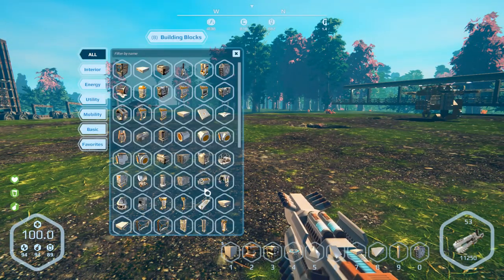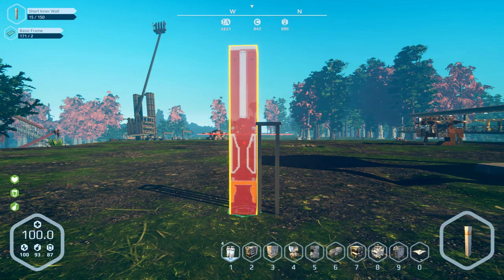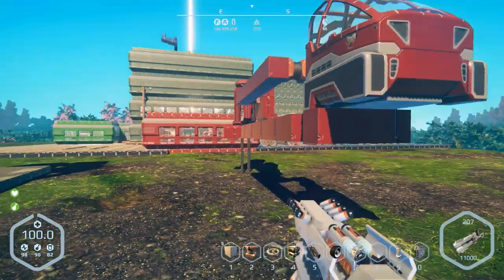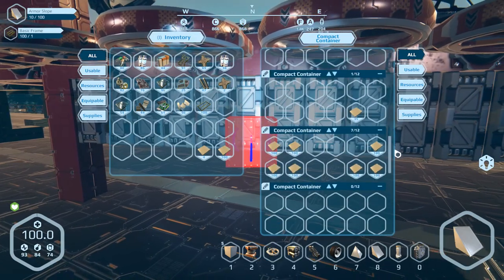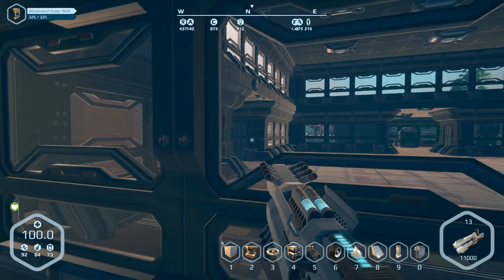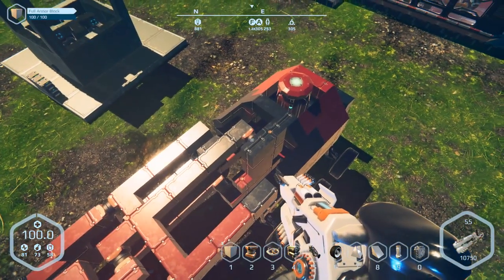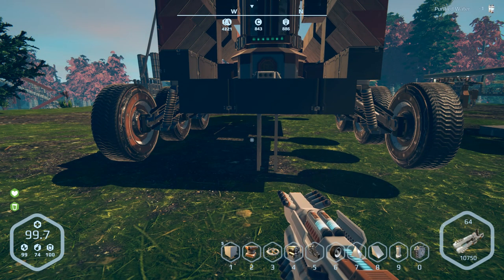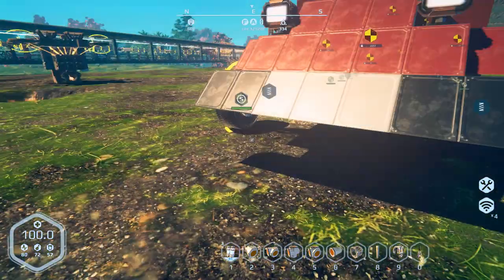Transformer Tryout - Planet Nomads Season 2 - 31